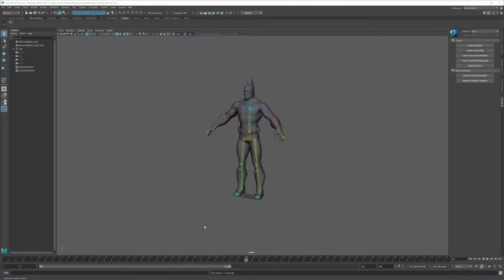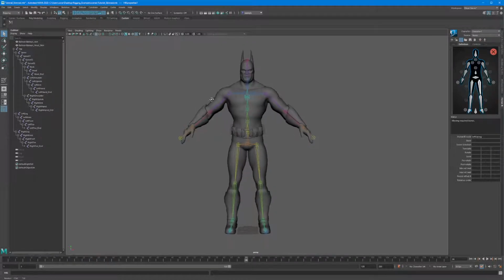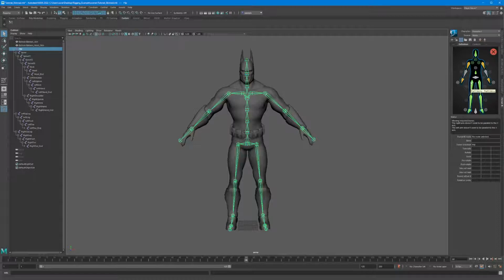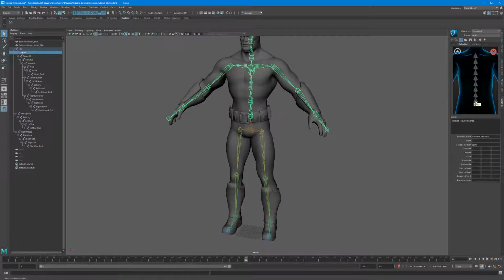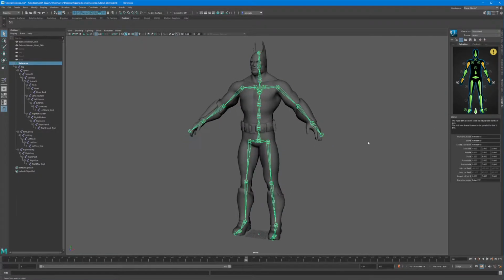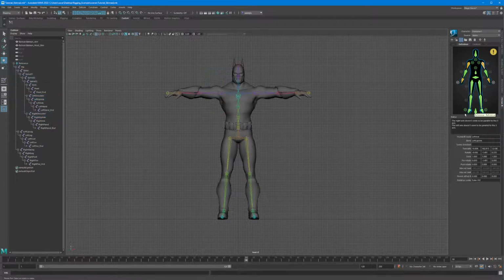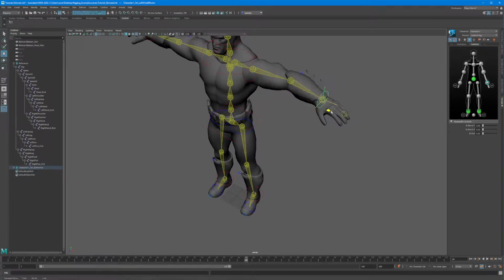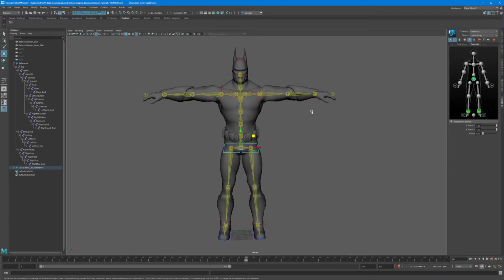01 - Mocap - Character Definition